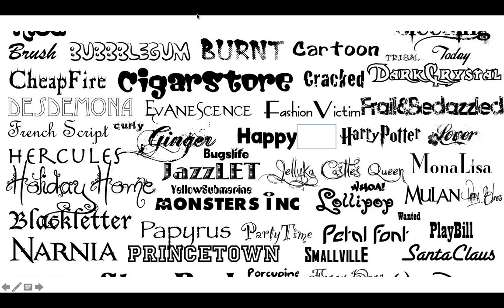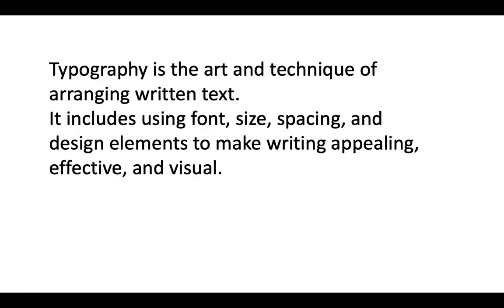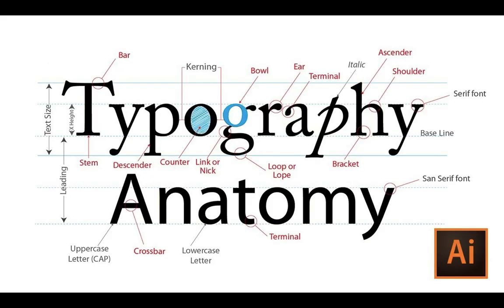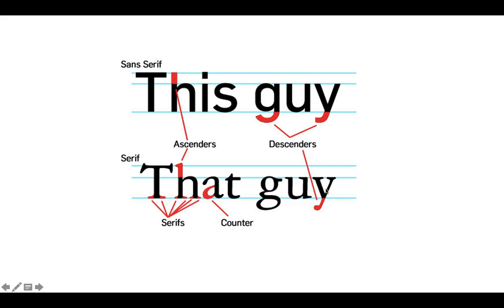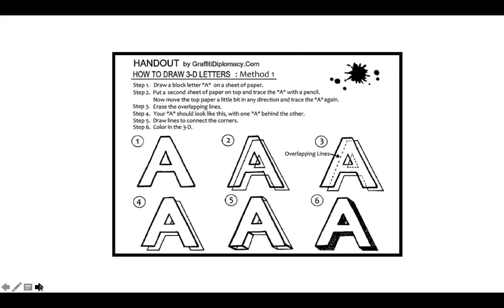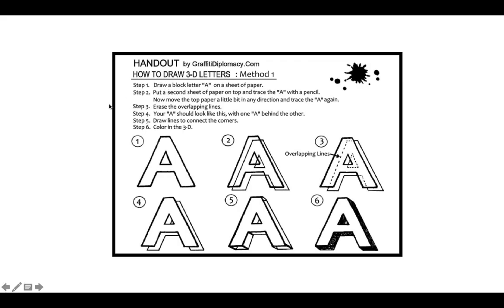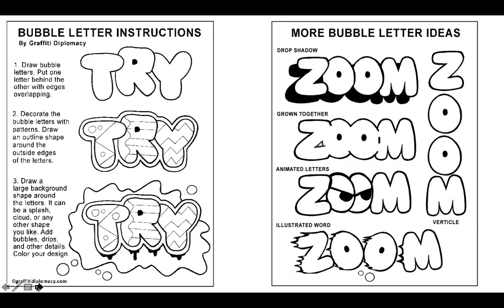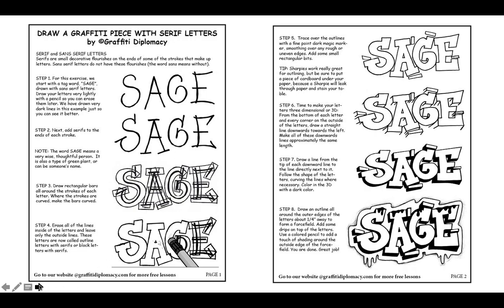Typography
Intro to typography with easy styles of lettering for beginners.